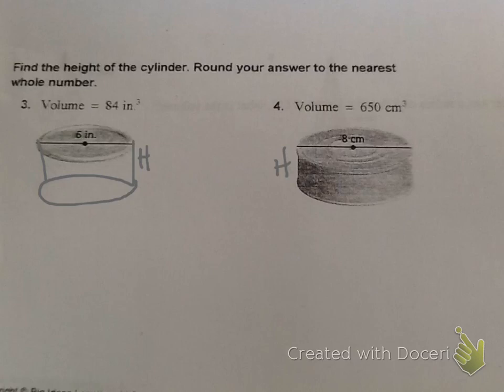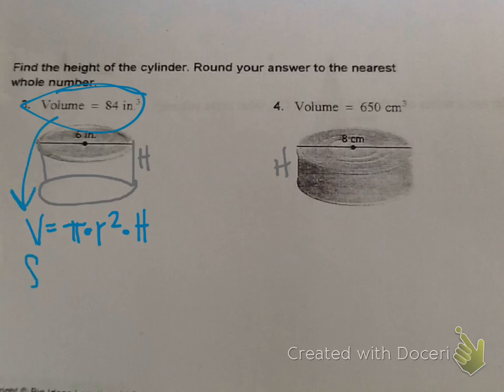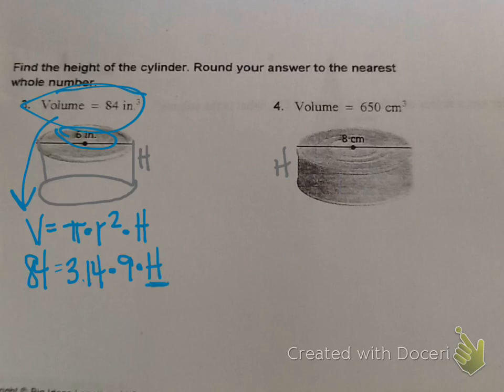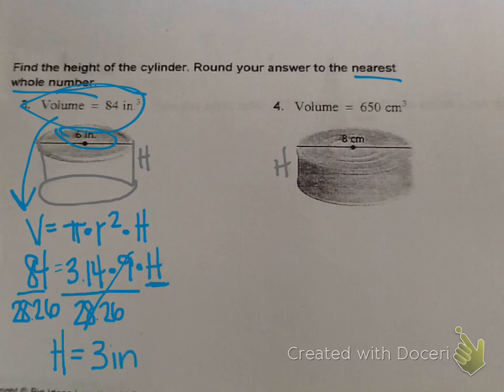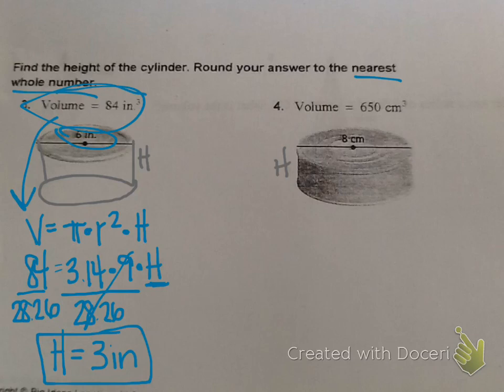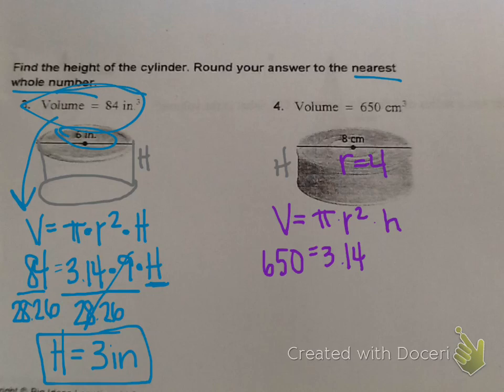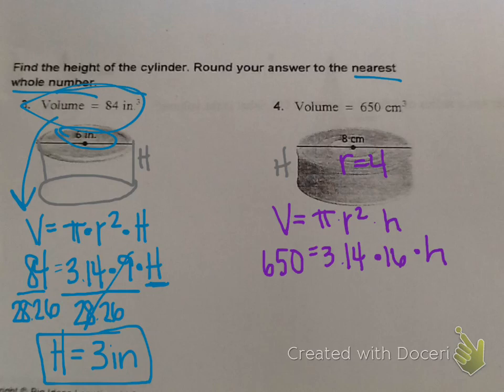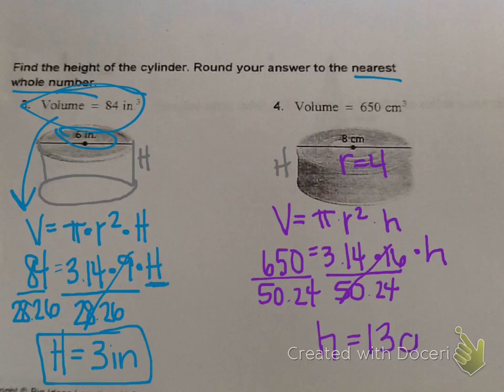volume of cylinders